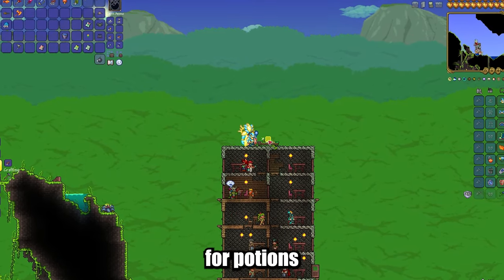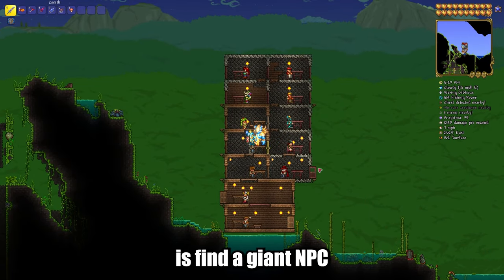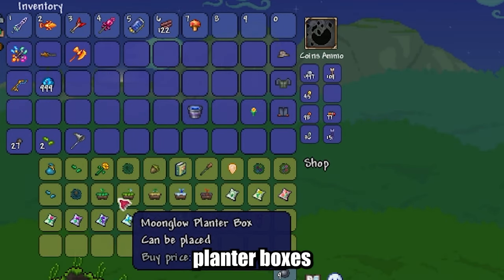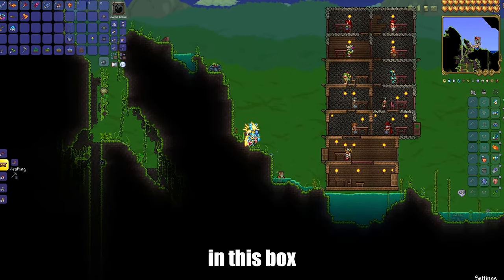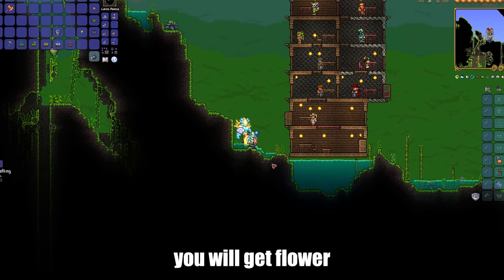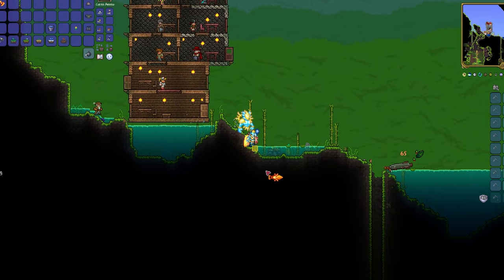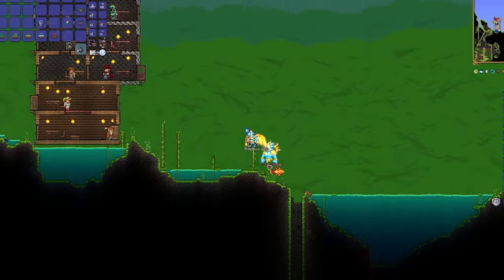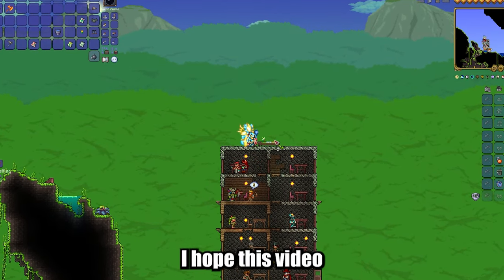How To Farm Plants for Potions in Terraria 1.4.4.9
I will show you how to farm plants for potions in Terraria.  First thing you are gonna do is find a Dryad NPC in your world. From her you can buy various planter boxes in each of which a separate flower grows. To plant a flower in this box, firstly find that fully matured flower and break it, you will get flower and seeds additionally. Use seeds with the left mouse button on the planter box to plant flower.